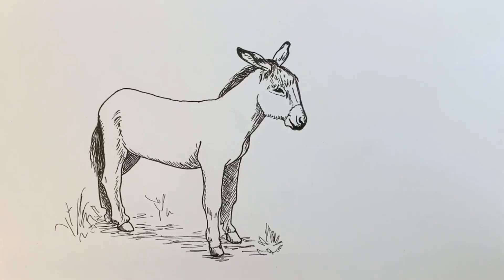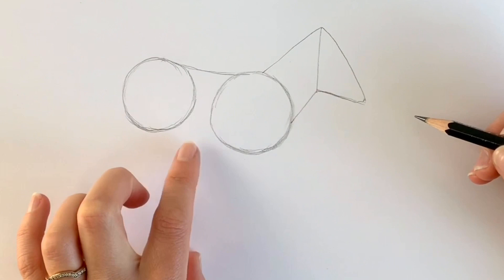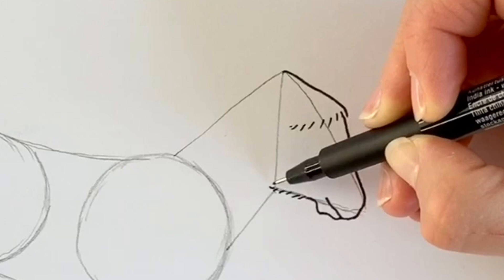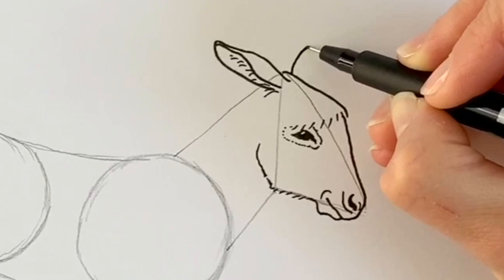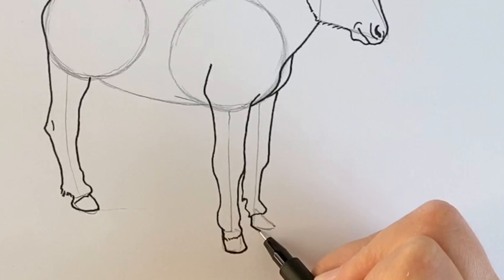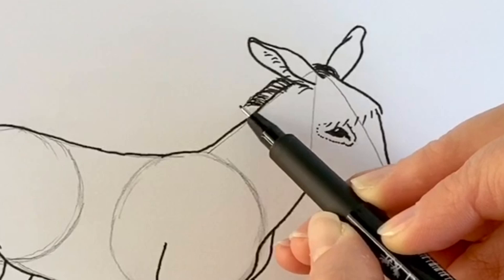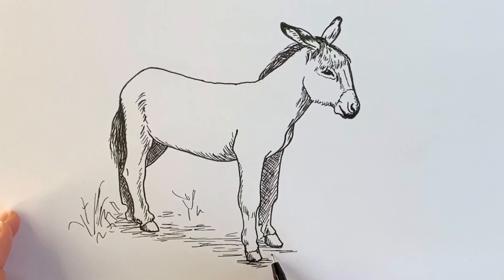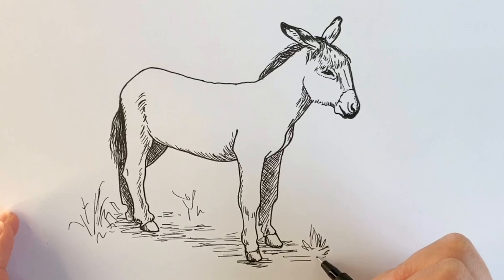How I drew this stubborn DONKEY...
Learn how to draw a donkey in an easy step-by-step tutorial with artist Harriet Muller. You will need a pencil, a black pen, an eraser and paper.  Made using iMovie.